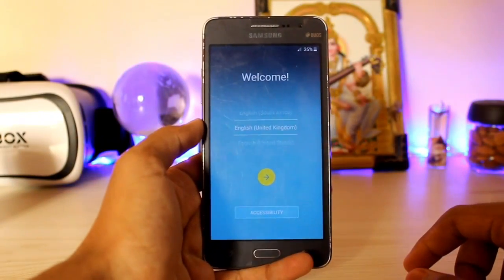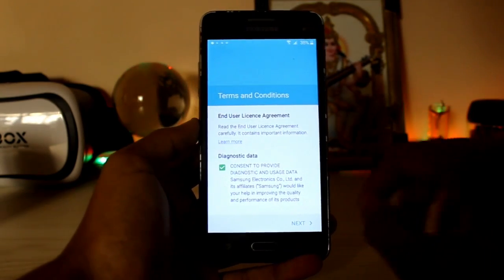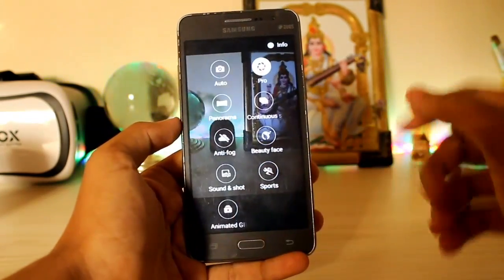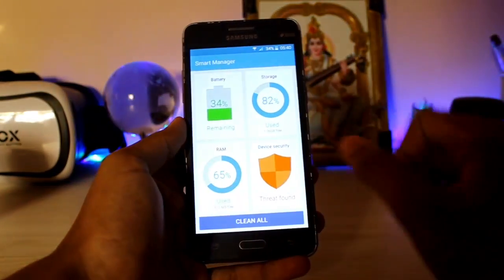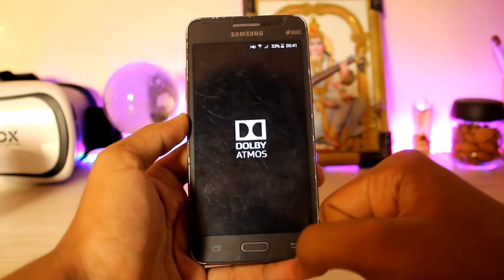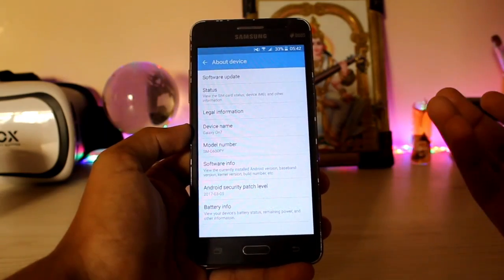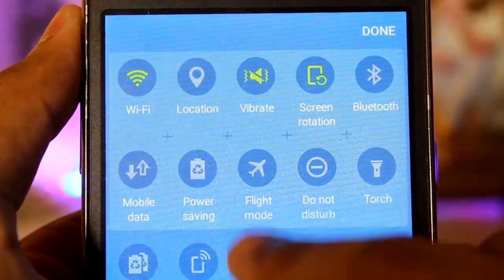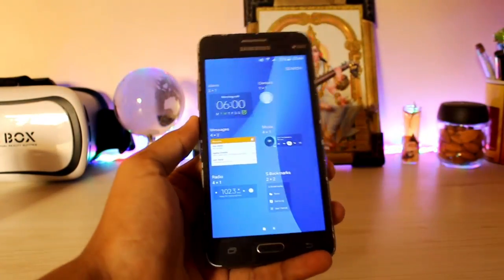Galaxy On7 Pro (USB otg) Rom on Galaxy Grand Prime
For Gapps choose Arm/5.1/pico